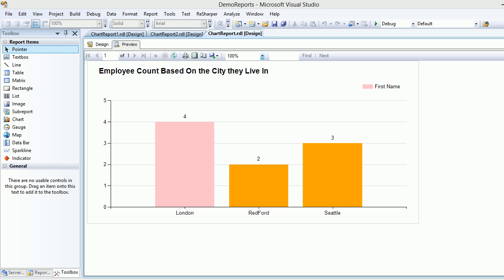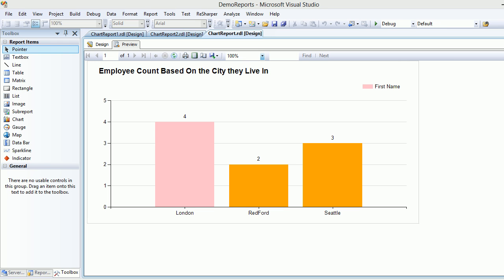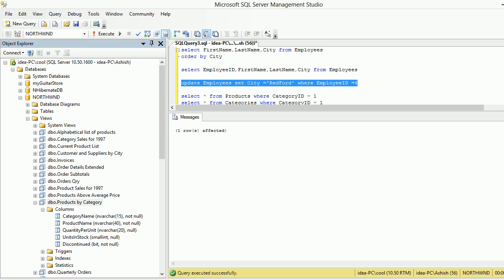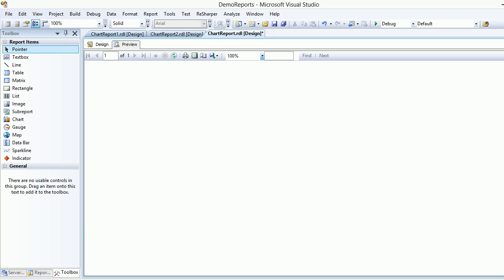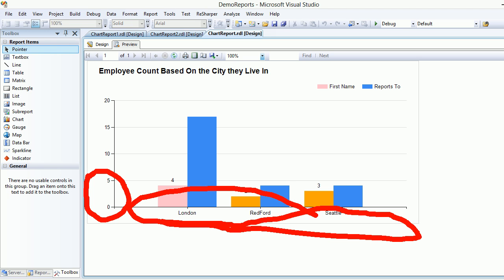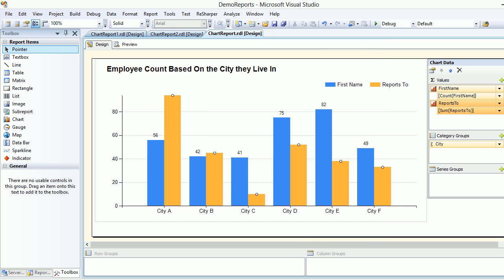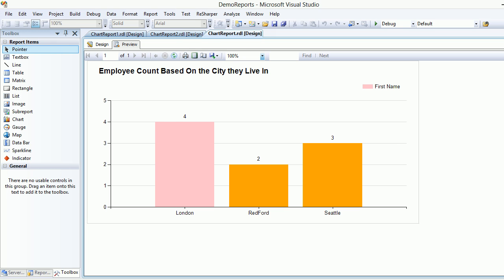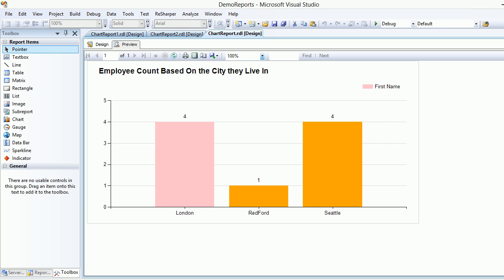SSRS Conditional Formating In Charts Part 52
This video explain how to apply conditional formatting in charts by setting up formula and which decides at run time by looking at the data.